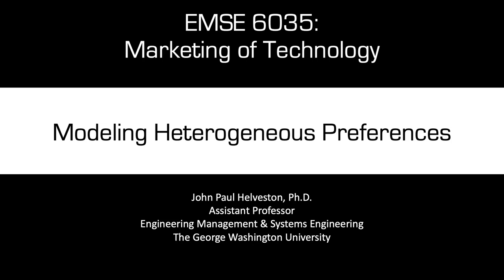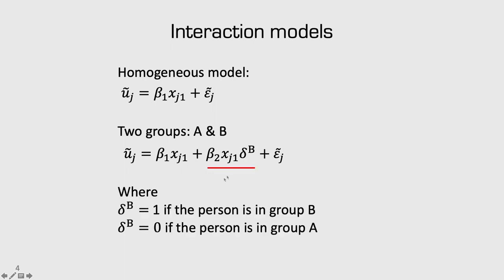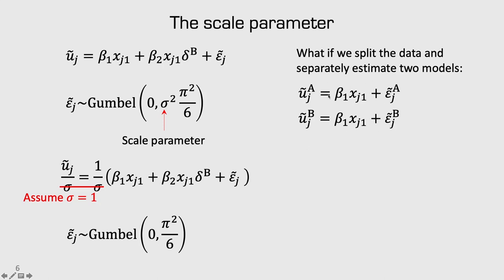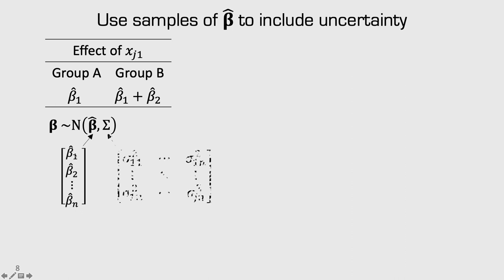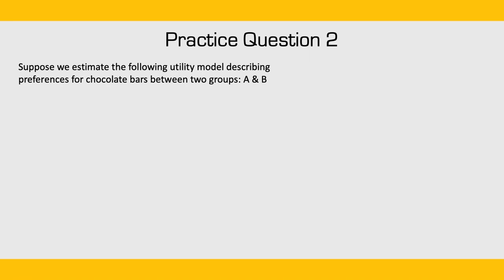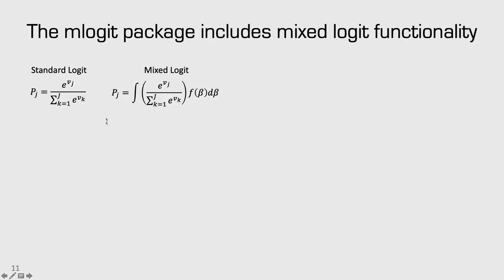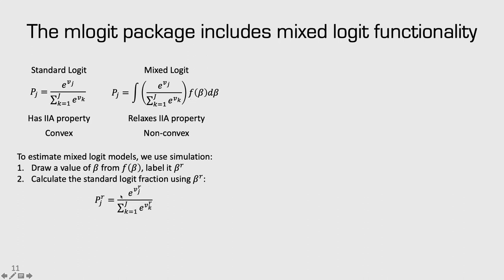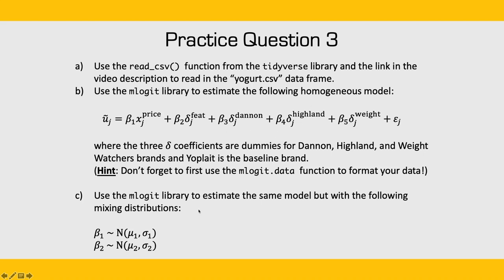Modeling Heterogeneous Preferences (old)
In this lecture, I introduce two ways to include heterogeneity in choice models: including interaction terms, and mixed logit (hierarchical models)

The "yogurt" dataset comes as part of the logitr package. Once installed and loaded, the "yogurt" data frame will be available in the environment.

Links to Sections:
00:07 - Background on homogeneous random utility models
00:53 - Overview of two types of heterogeneous models
02:27 - Interaction models
04:33 - The scale parameter
07:23 - Practice question 1
08:06 - Uncertainty in interaction models
11:49 - Practice question 2
12:43 - Mixed logit models
16:17 - Mixed logit example in R
19:16 - Practice question 3